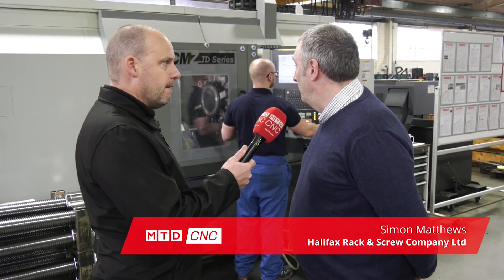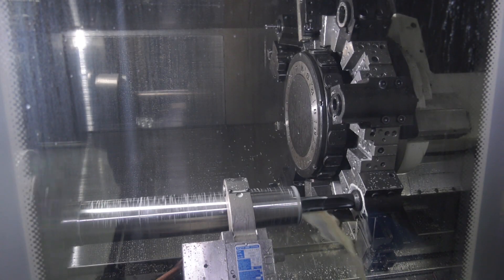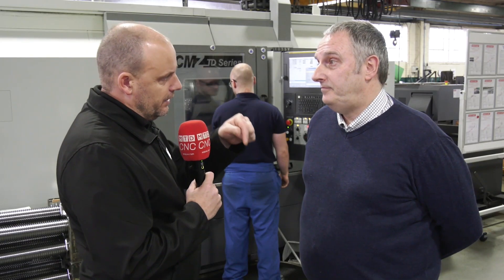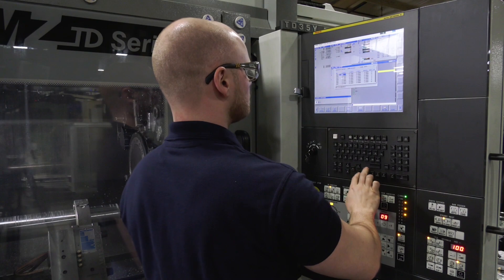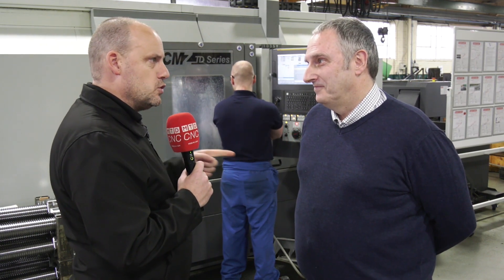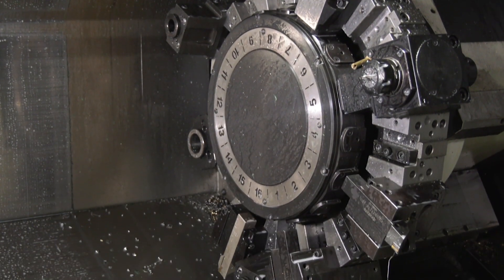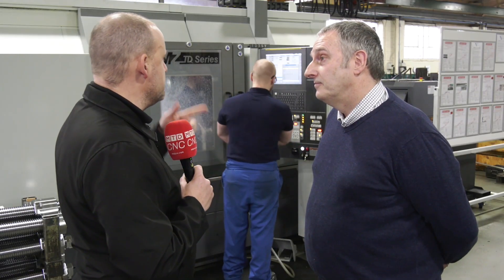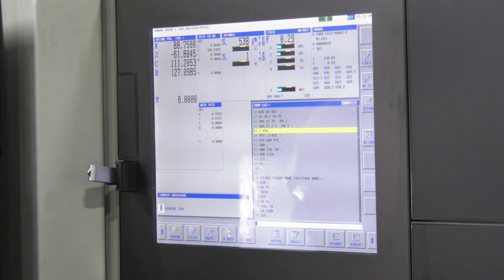A turning centre with a true travelling steady - unique from CMZ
Interesting to hear the thoughts of Simon Matthews about his new CMZ turning centre, a machine with what's been described by him as a unique feature, the steady moves on an axis giving more support to the turning process.